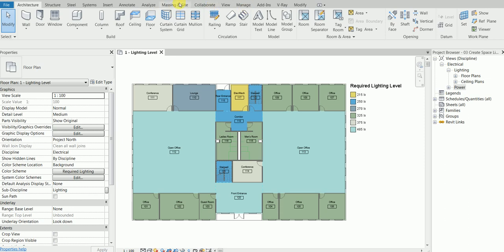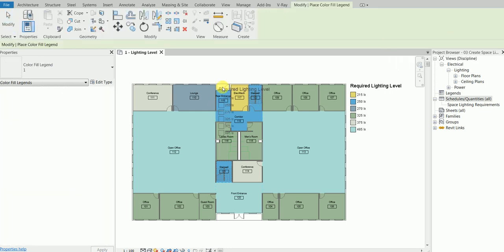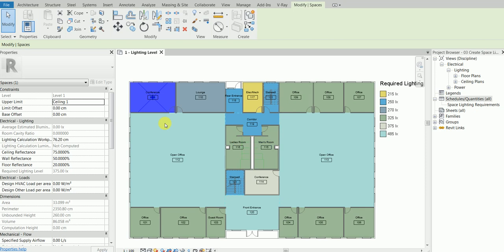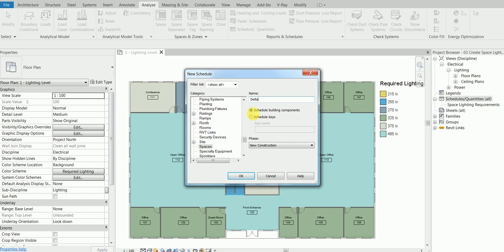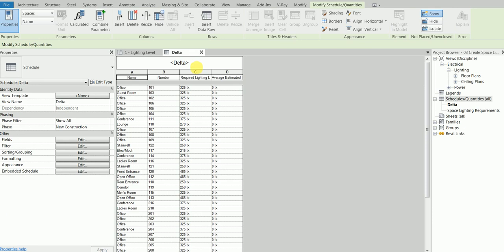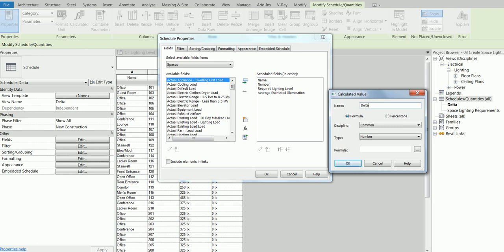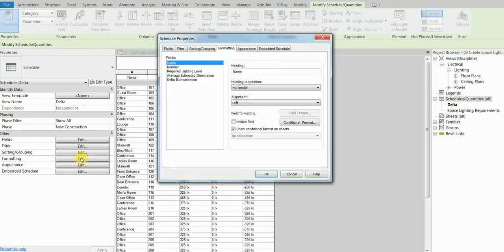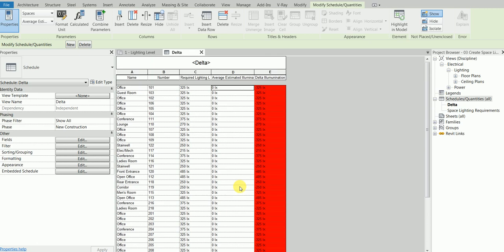Learn to design A- Z Electrical Systems in Revit - For absolute Beginners - Part 8